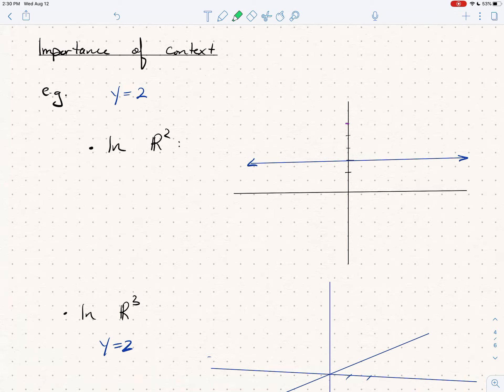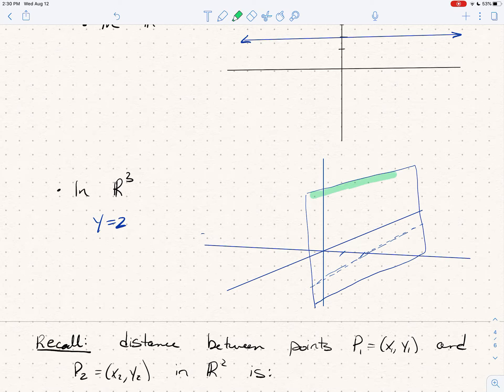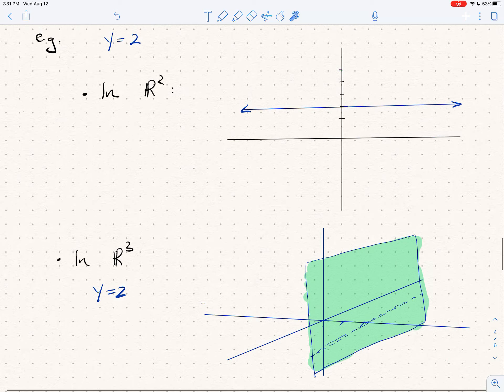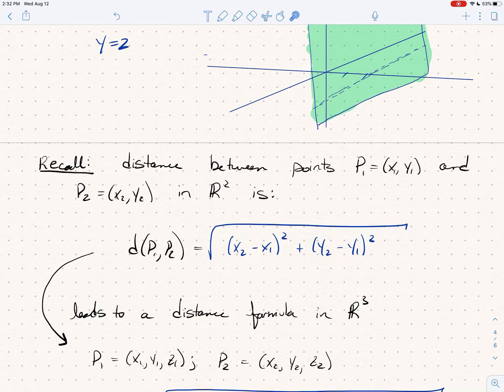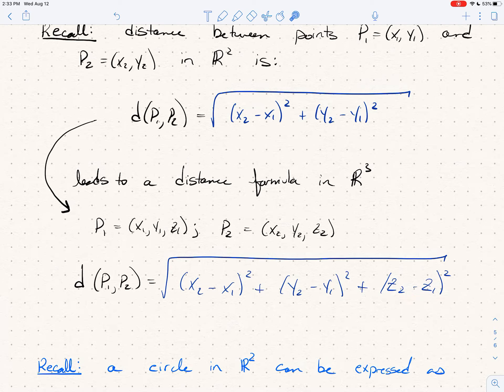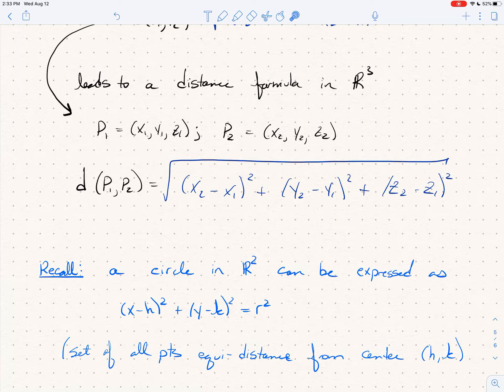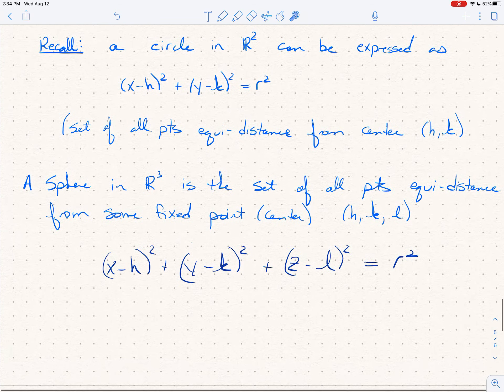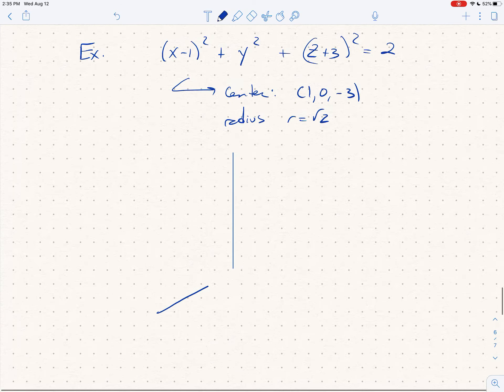Section 10.1, Calculus III (Part 3 of 3)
In this lecture, we introduce three-space.